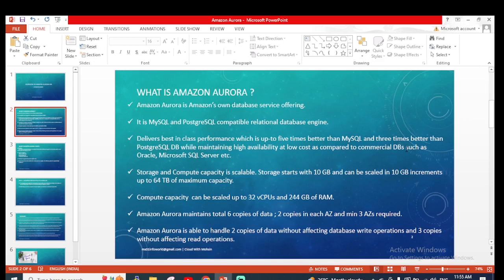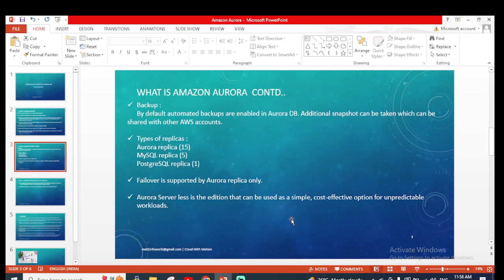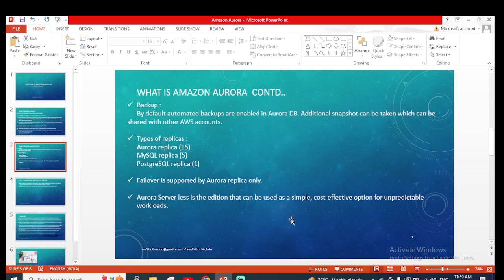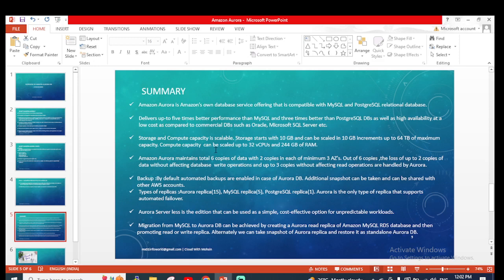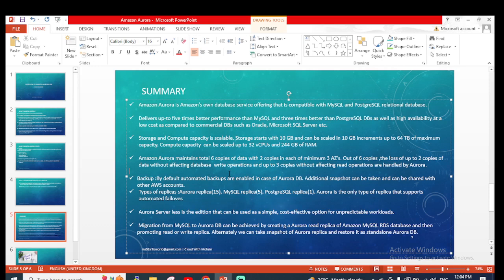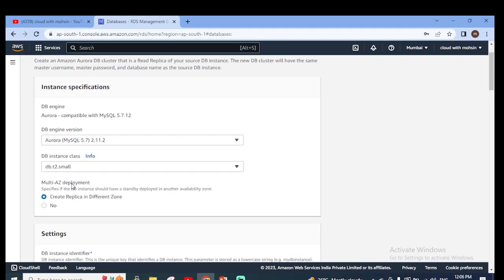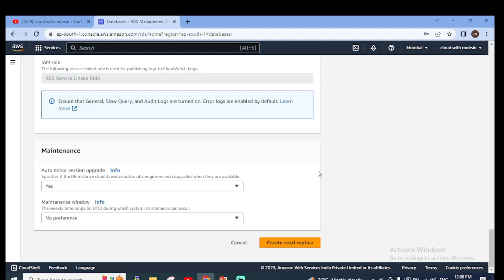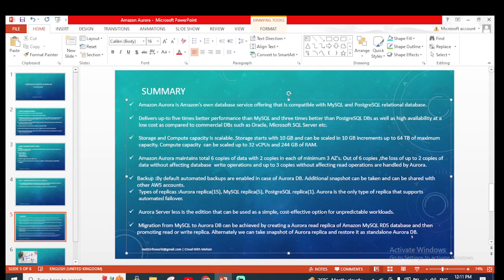Hands-On Lab | Migrating MySQL DB to Amazon Aurora DB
In today's topic, we are going to have a quick overview of Amazon Aurora DB to cover its features and then we will jump to the hands-on lab where we will migrate the already running MySQL RDS database to Aurora database.

There are two ways that we can achieve this migration
1st Method : Create and Aurora read replica and then promote the replica to standalone aurora db

2nd Method : Create snapshot of replica and restore the snapshot as standalone aurora database.

In this tutorial , we will go with the 1st method.

What is Amazon Aurora DB Service ?
Amazon Aurora is Amazon’s own database service offering.

It is MySQL and PostgreSQL compatible relational database engine.

Delivers best in class performance which is up-to five times better than MySQL and three times better than PostgreSQL DB while maintaining high availability at low cost as compared to commercial DBs such as Oracle, Microsoft SQL Server etc.

Storage and Compute capacity is scalable. Storage starts with 10 GB and can be scaled in 10 GB increments up to 64 TB of maximum capacity.

Compute capacity  can be scaled up to 32 vCPUs and 244 GB of RAM.

Amazon Aurora maintains total 6 copies of data ; 2 copies in each AZ and min 3 AZs required.

Amazon Aurora is able to handle 2 copies of data without affecting database write operations and 3 copies without affecting read operations.

Backup :By default automated backups are enabled in Aurora DB. Additional snapshot can be taken which can be shared with other AWS accounts.

Types of replicas :
      Aurora replica (15)
      MySQL replica (5)
      PostgreSQL replica (1)

Failover is supported by Aurora replica only.

Aurora Server less is the edition that can be used as a simple, cost-effective option for unpredictable workloads.

'Cloud With Mohsin'

Happy Learning 